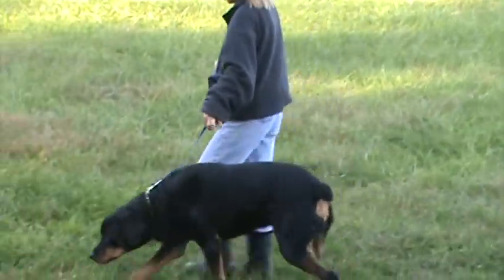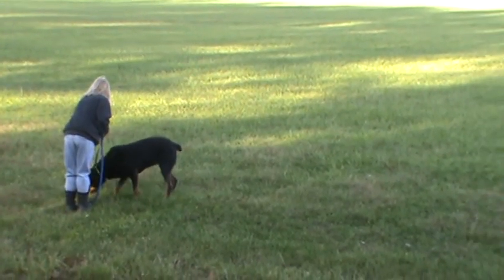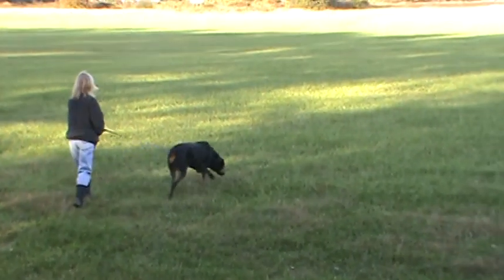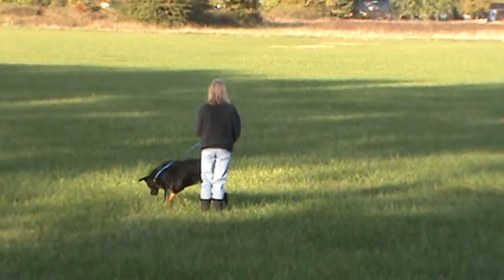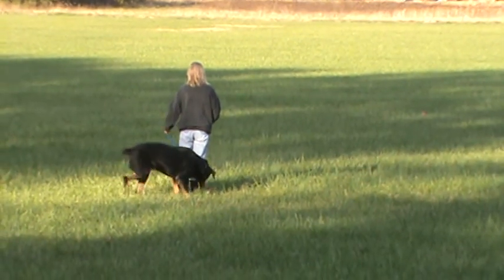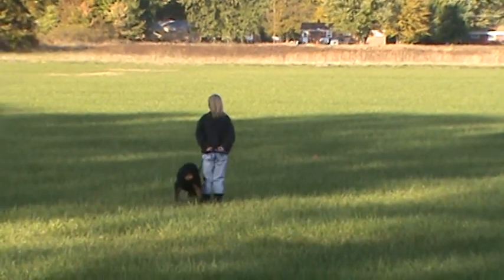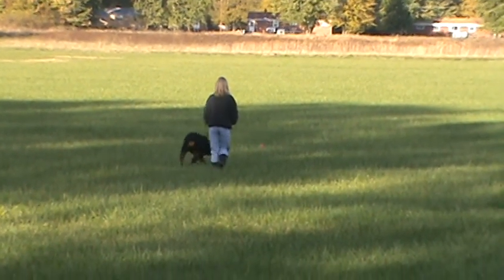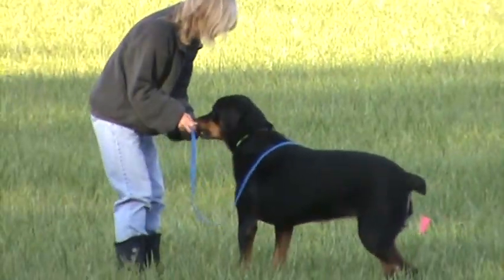AKC beginning tracking - step 6c - the 3rd straight track in the lesson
Katie and her Rottweiler, Dusty, show their third straight track after doing one that was about 1/3 as long, and another that was half as long.  Notice how Dusty is more eager and pulling straighter by this track.